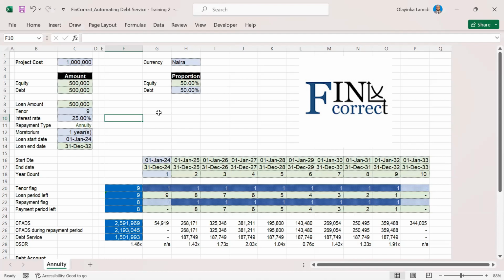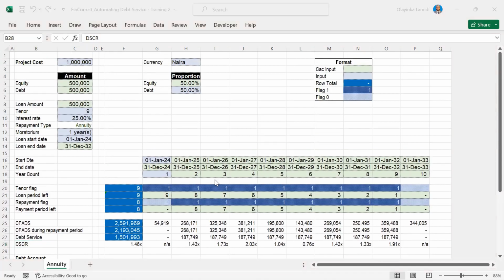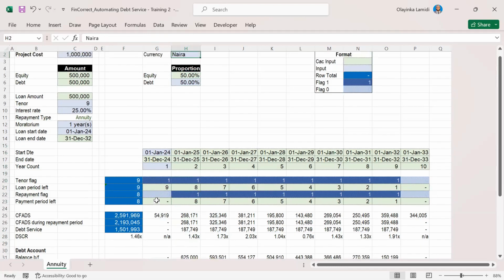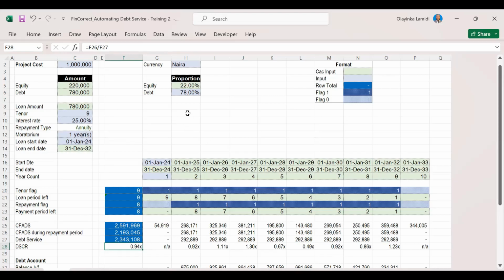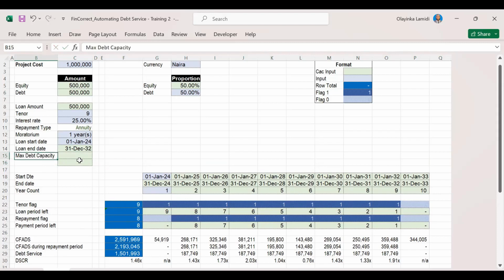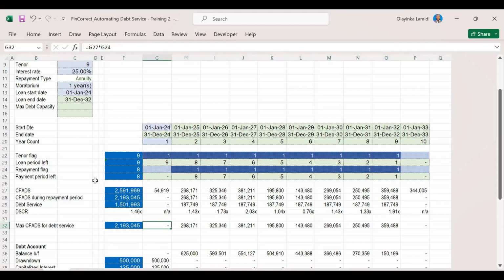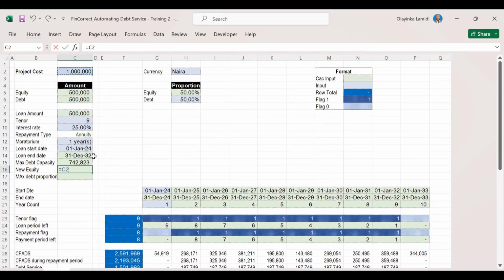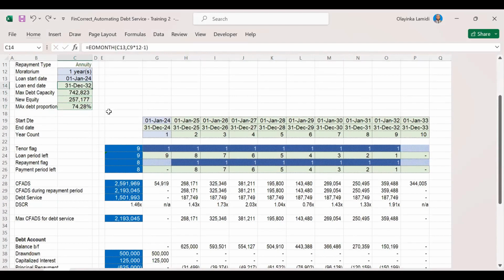Sculpting Debt Repayment_Part 1 - FinCorrect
Unlock the secrets of project finance with automated debt repayment using annuity plans! This video explores how leveraging annuity repayment structures can optimize your project financing, ensuring smoother cash flow management and debt servicing. Watch now and elevate your project finance game

Project Finance Modelling, Private Equity, Finance, Investment, Valuation.